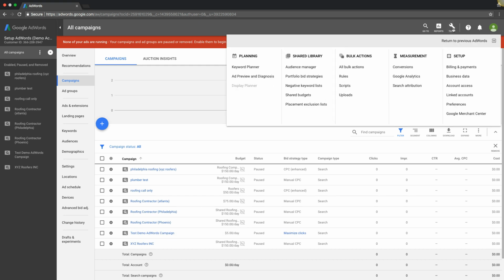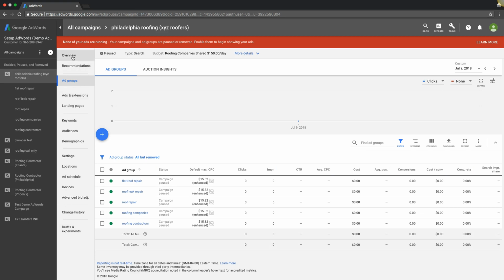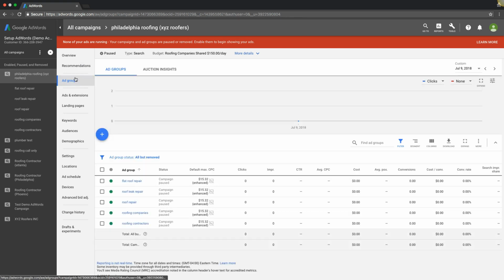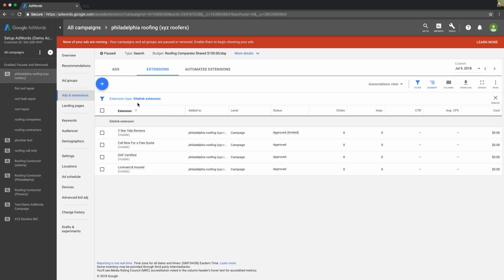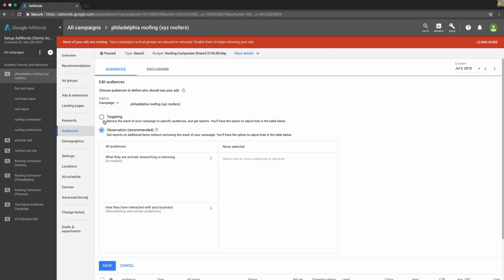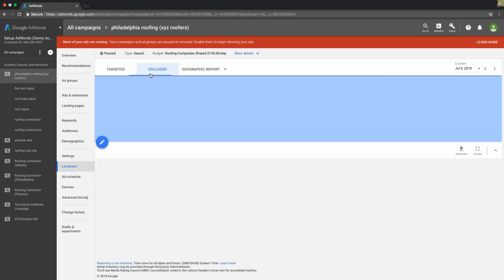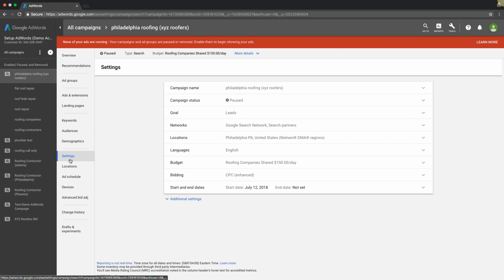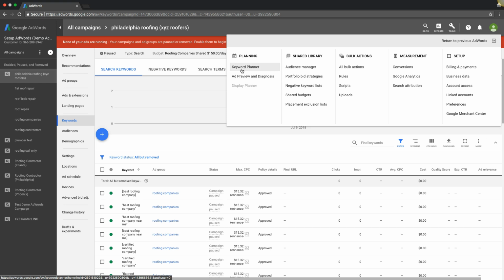New Adwords Interface Tutorial, Walk Through and Review 💲 (MUST SEE)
New Adwords Interface Walk Through and Tutorial

New Adwords Interface Walk Through and Tutorial. In this Google Adwords New Interface tutorial and training we walk through the new interface feautures, how everything works and what to expect using the new Adwords interface. Google released a new Adwords 2018 and the new Google ads platform looks and acts very differently than the previous Google adwords interface and Adwords UI. The New adwords UI is great and easy to use.